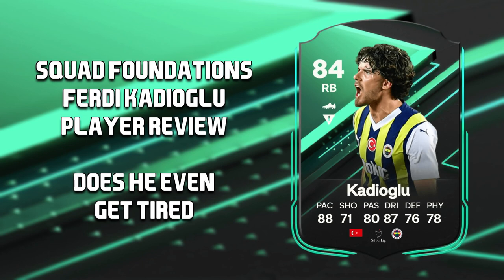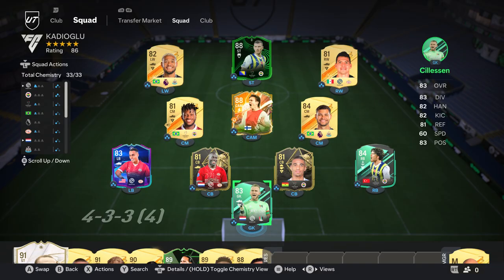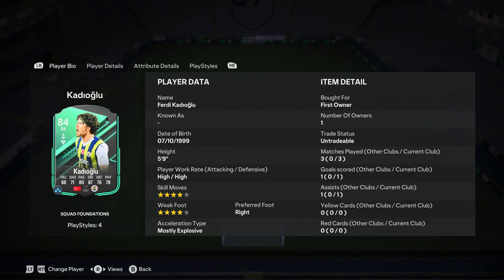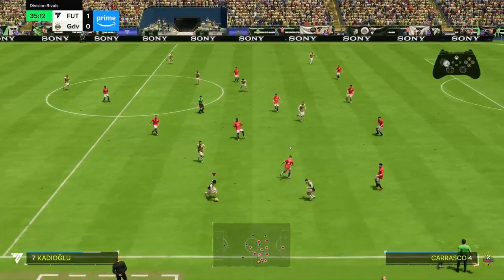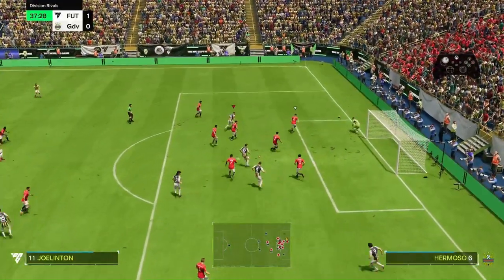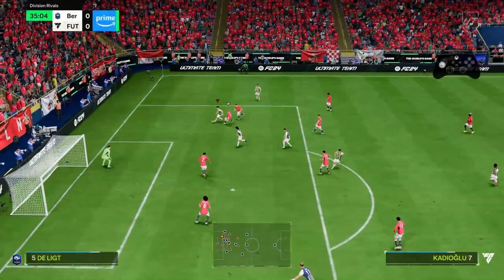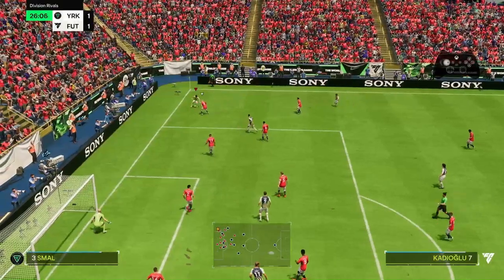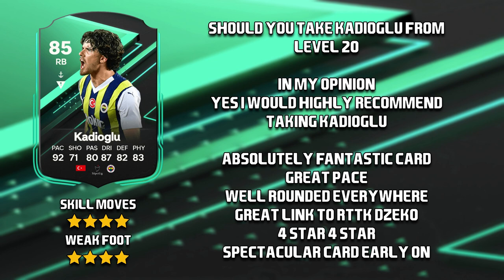IS KADIOGLU WORTH TAKING FROM LEVEL 20? | SQUAD FOUNDATIONS KADIOGLU PLAYER REVIEW | EA Sports FC 24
In today's player review, I am reviewing Squad Foundations Ferdi Kadioglu from Level 20 and whether or not you should take him over Kiernan Dewsbury-Hall or Matheus Reis as I give my honest opinion on how he played in game, if you do enjoy this player review, drop a like and subscribe if you are new